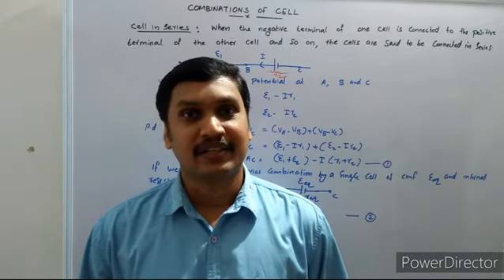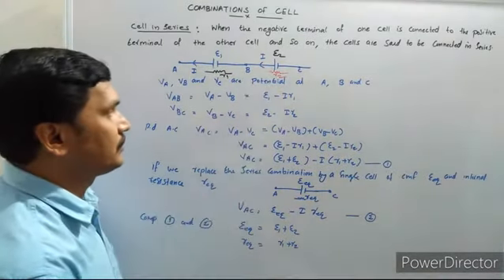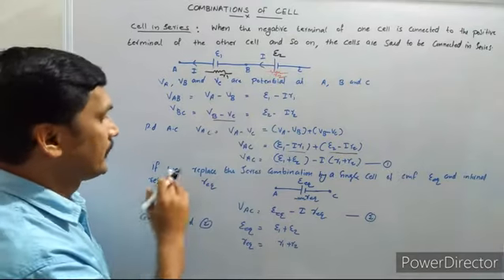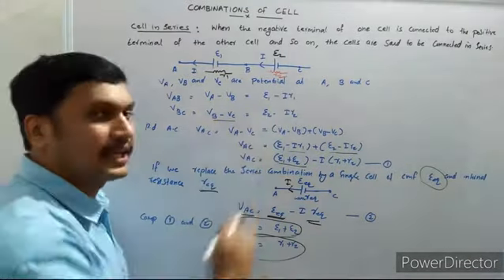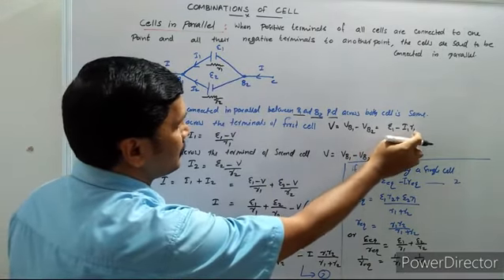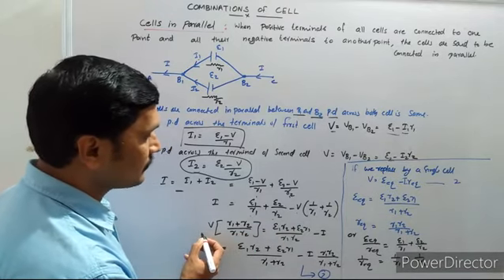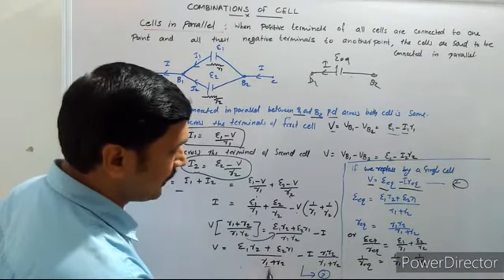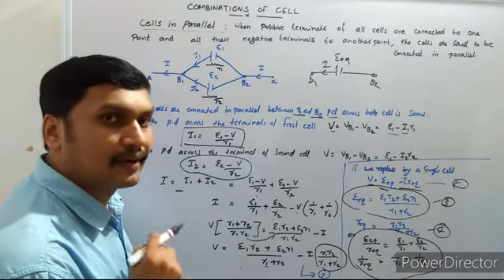Class XII physics current electricity (Combinations of cell)